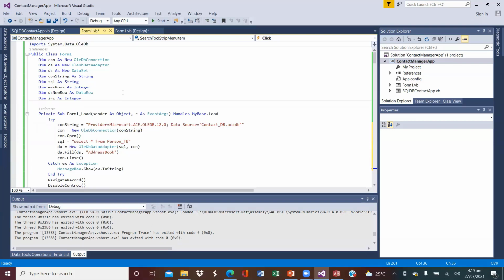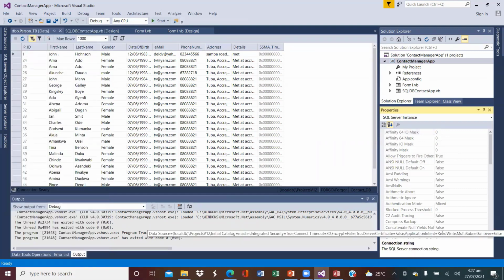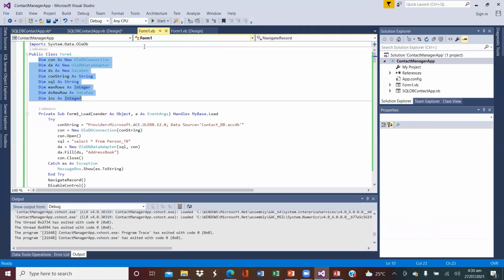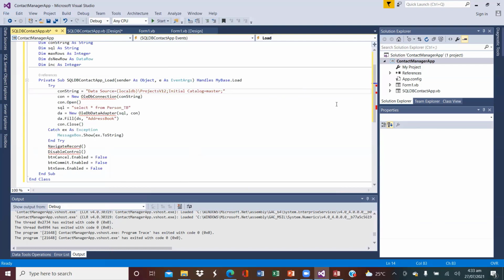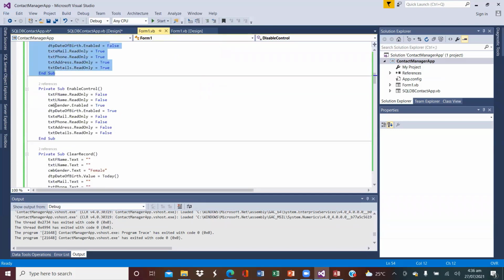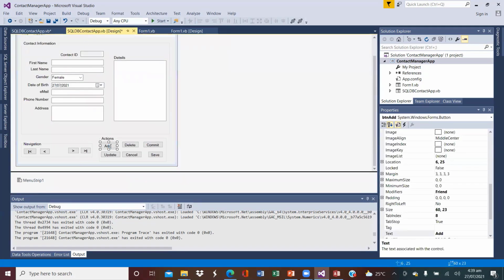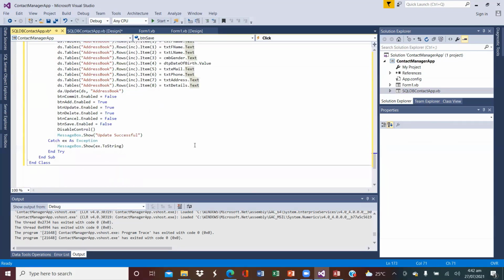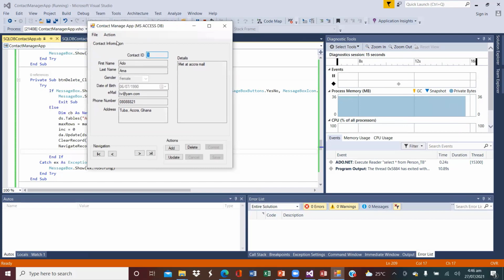Hard Coding the Connection PART 5 |Advanced Visual Basic (TUTORIAL) - INTEMEDIATE PROGRAMMING